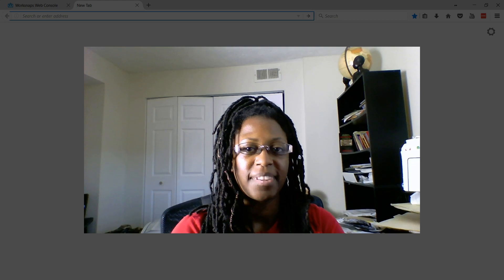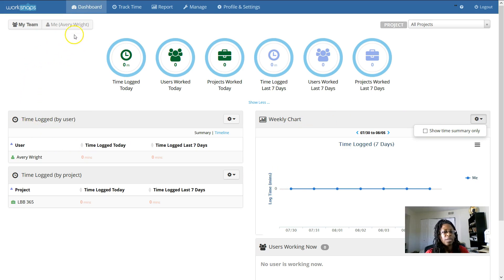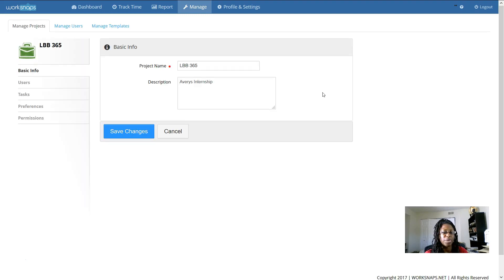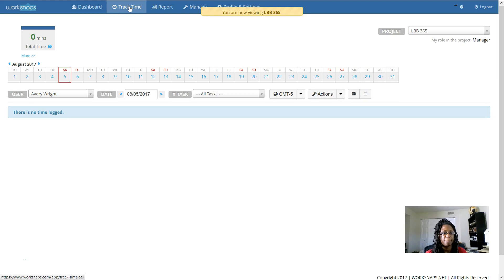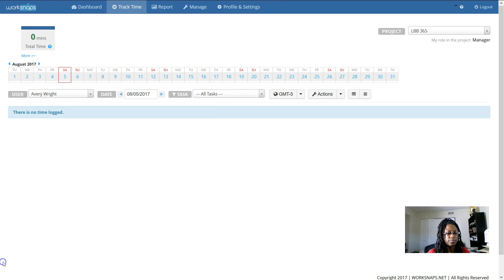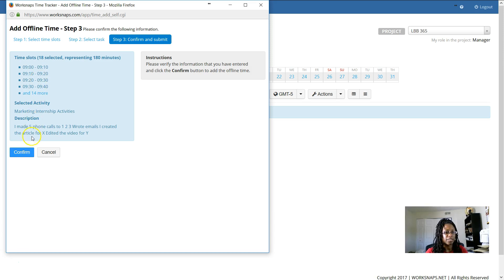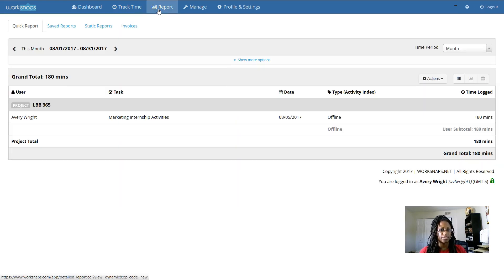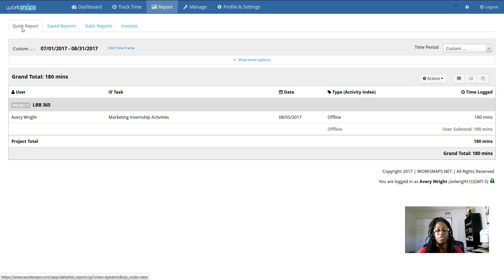Worksnaps - How to add log time and navigate through Worksnaps on a web browser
Screencast by Nataki Kambon

Reviews
Main menus
Creating projects, tasks, and users
Toggling dates
Adding manual time
Importance of adding detail
Creating reports
Saving reports
Sharing permalinks